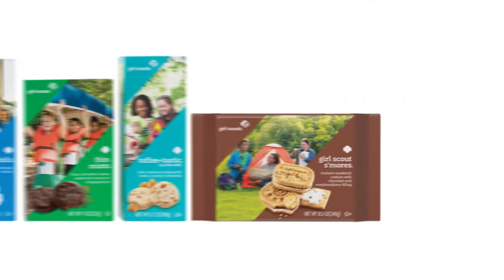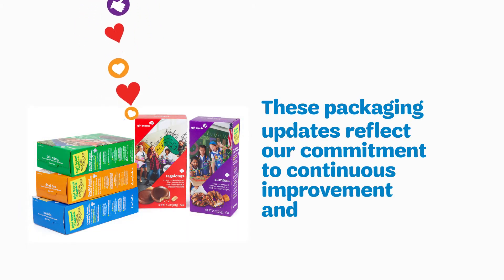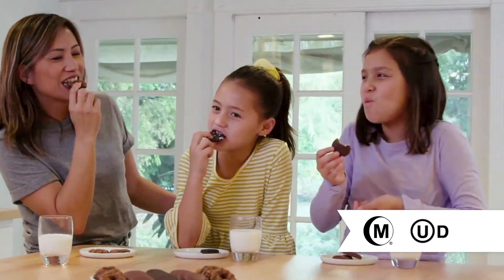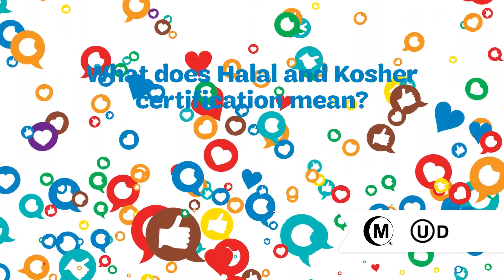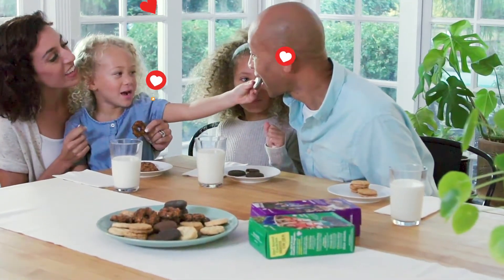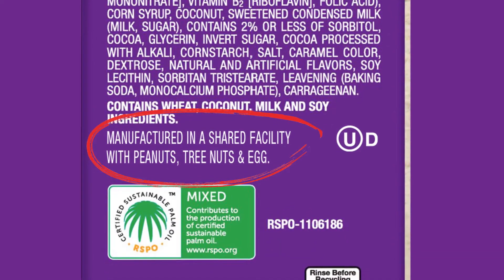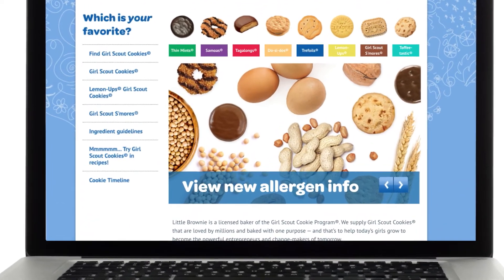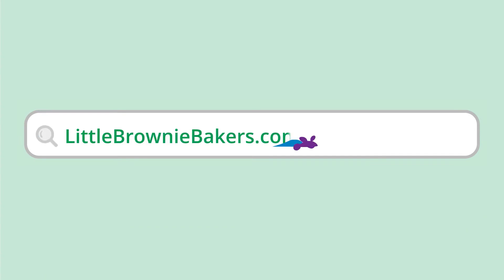2020-2021 Cookie Portfolio & Packaging Updates